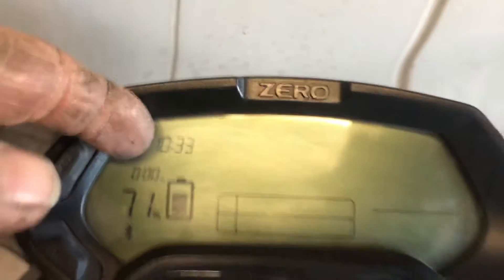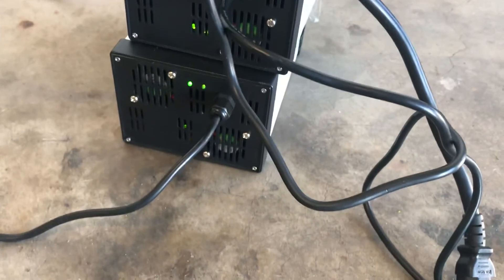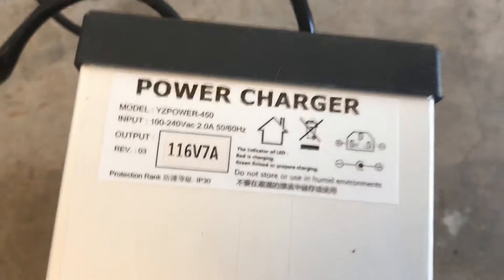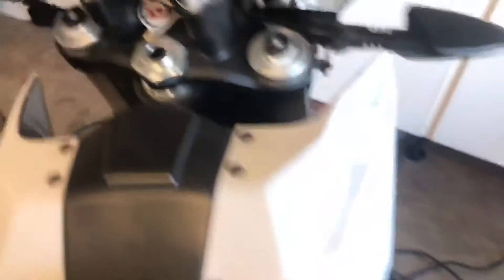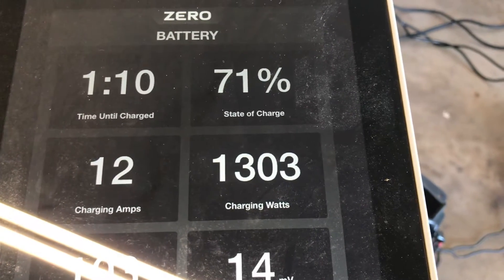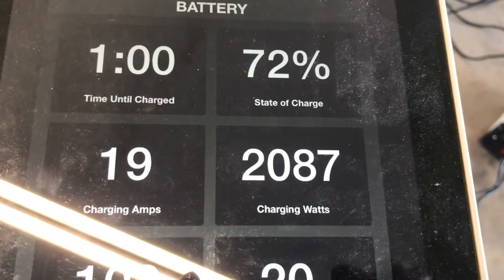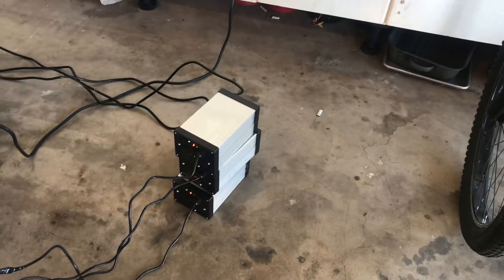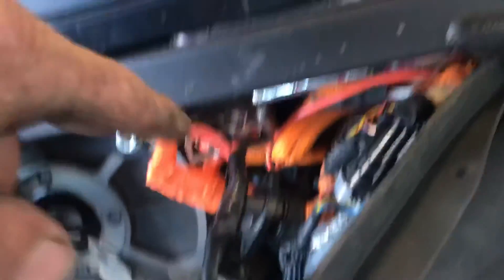2015 Zero FX Charging Super Charger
Once again the Zero (GreenWatt Power) charger has failed, been about 3 months since the new charger was out in, been about a month that I have been commuting anyway with just 1 YZPower off board charger , they are not a CAN BUS charger , but even though the onboard doesn't charge it still does CAN BUS with the BMS ...